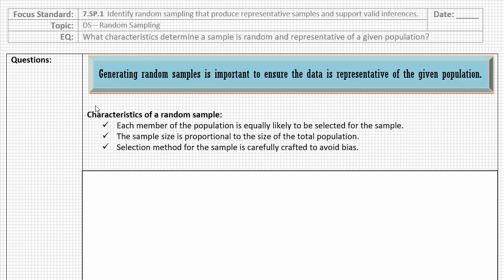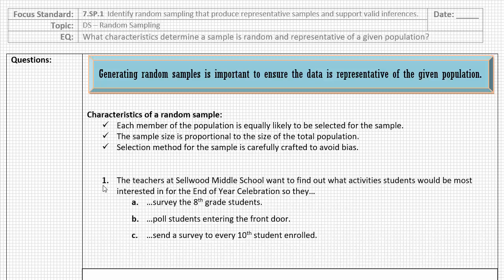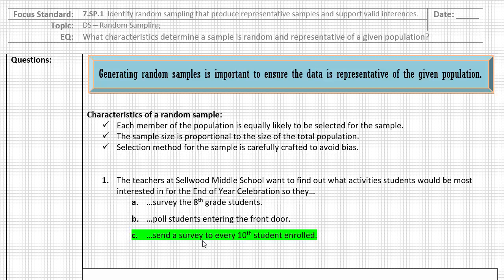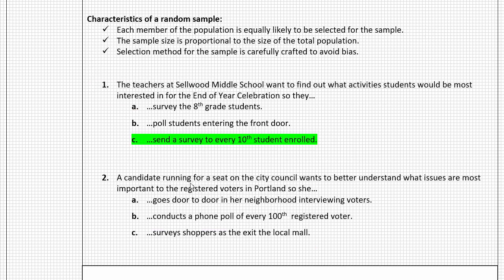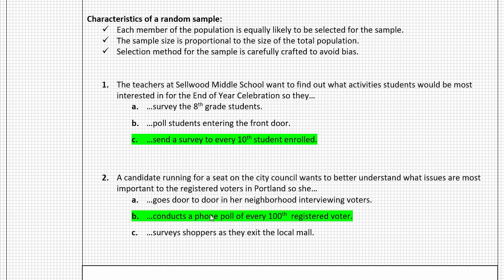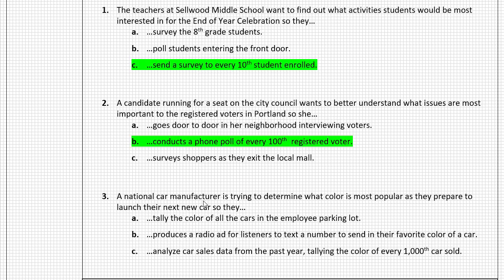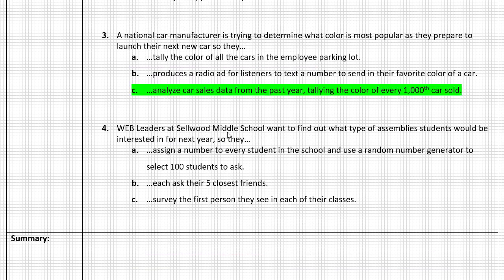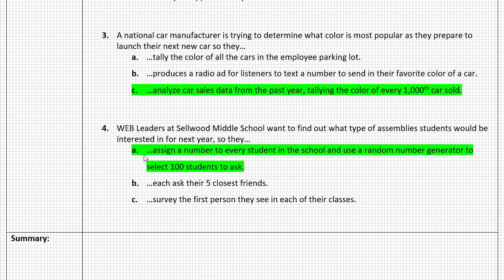DS - Random Sampling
This Math7 video lessons discusses the importance of random sampling and how to identify a random sample of a given population through 4 examples.